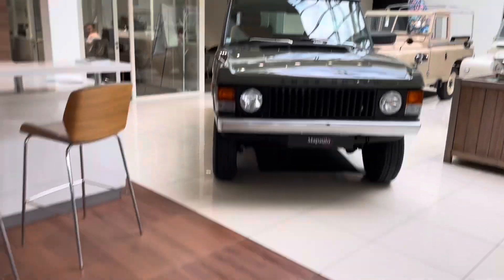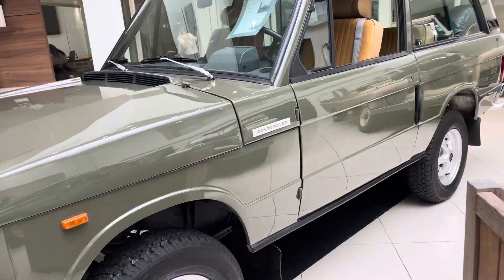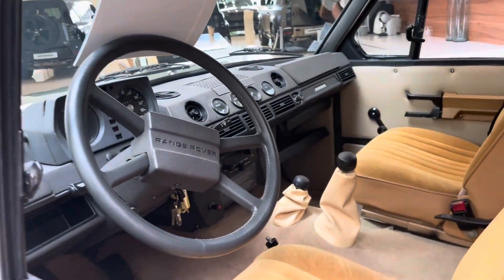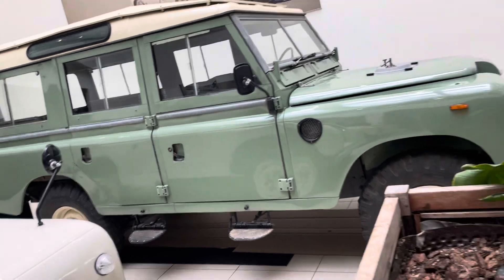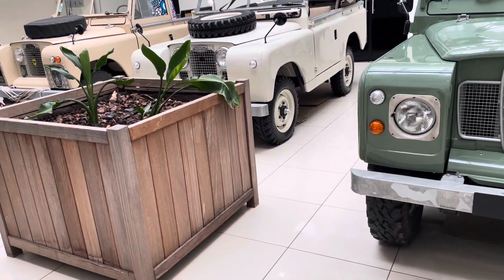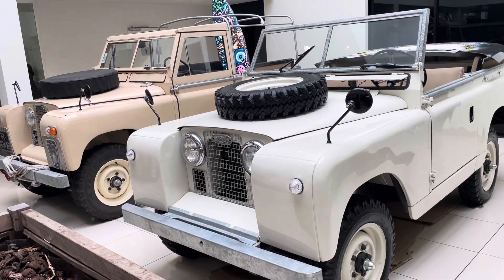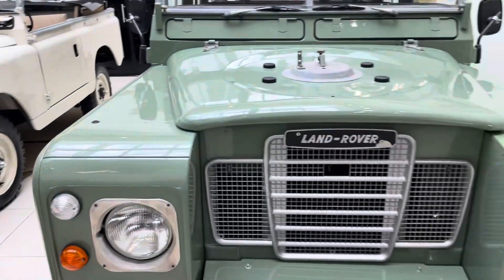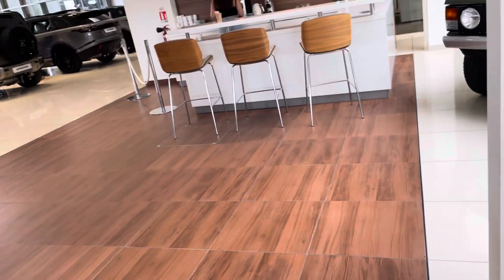stunning Range Rover Classic in Fréjus France with amazing staff